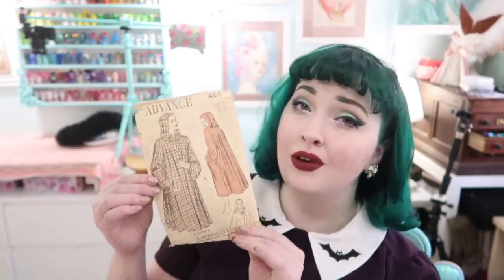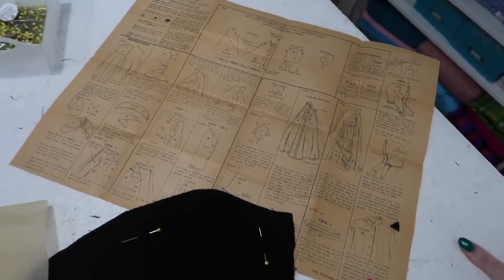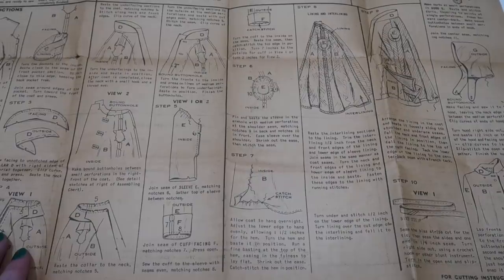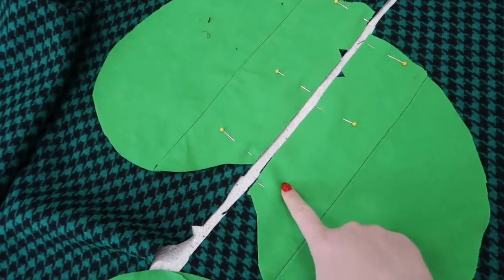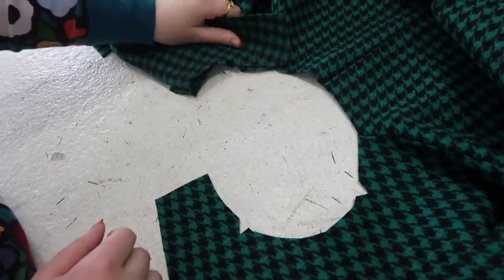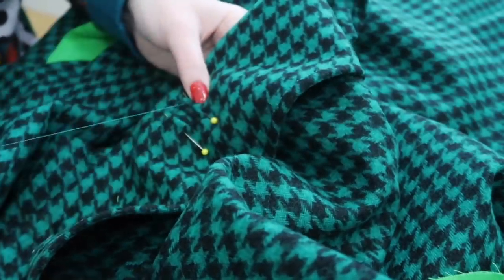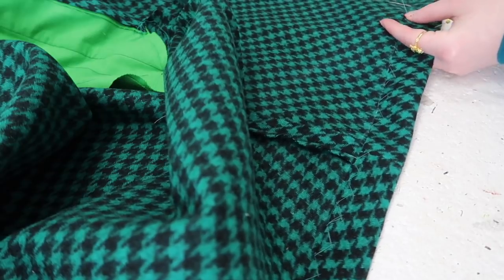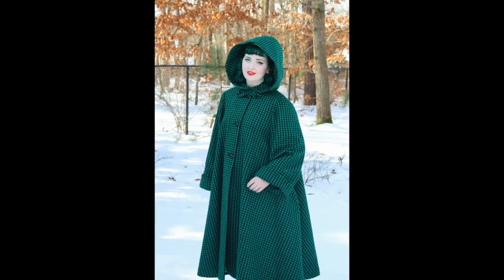Can I make this in 24 HOURS? | Following a 1940s Coat Pattern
Coatmas continues! With Christmas approaching I challenged myself to complete this one within 24 hours...

✩ Things mentioned ✩

The wool is from fabricmartfabrics - so were the buttons!

The coat is styled with a vintage hat and shoes from American Duchess.

I cannot link the pattern since it is vintage and has not been reproduced, but I can link my pattern store where I sometimes sell some!!

The bat blouse was from Modcloth.

It helps fund all my videos. And contributing gives you early access to my videos, and access to a bunch of exclusive content!

My name is Angela Clayton, I’m a twenty two year old self taught designer and seamstress who is currently living on Long Island, in NY.

 FAQ:
Where is your dress form from? : I use three forms - a vintage WOLF form, a display form from Buystoreshelving.com, and a PGM form.

What is your table made out of? : My table has a surface of HOMASOTE which is a paper fiber board, soft enough to push pins into.

What sewing machine do you use? : You can hear all about my machines in this video!

Do you recommend any sewing books? : Yes! Read more about my library here.

What scissors do you use? : I have three main pairs